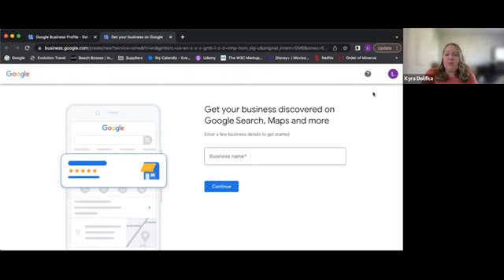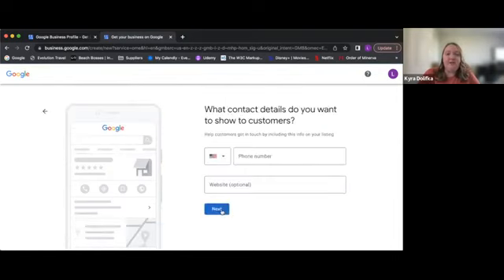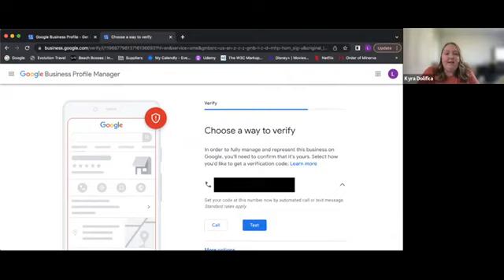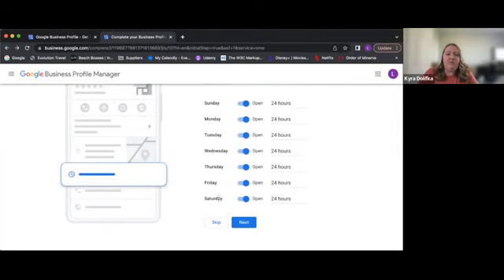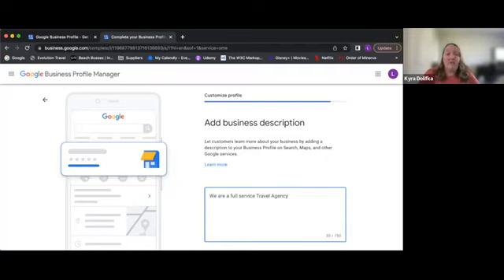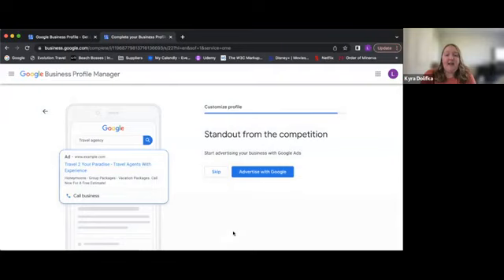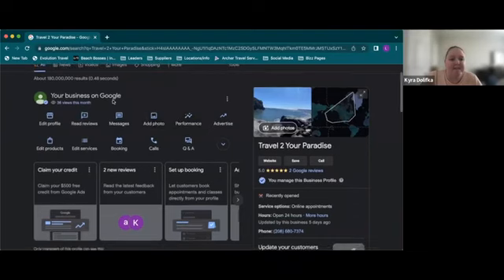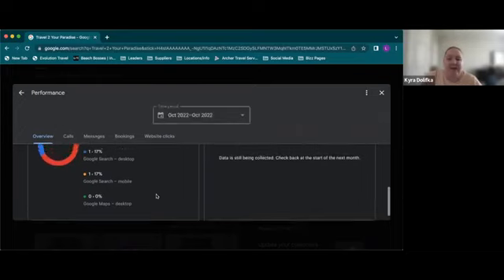Setting Up Your Google Business Listing